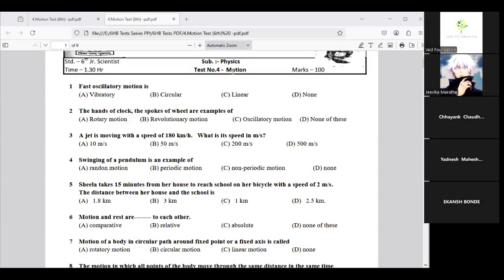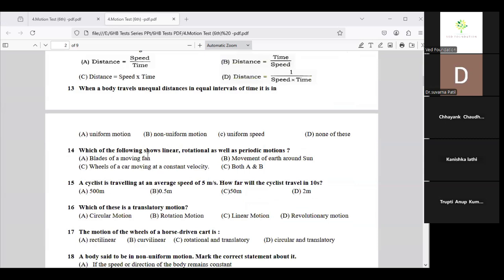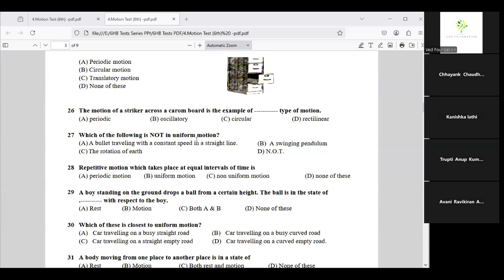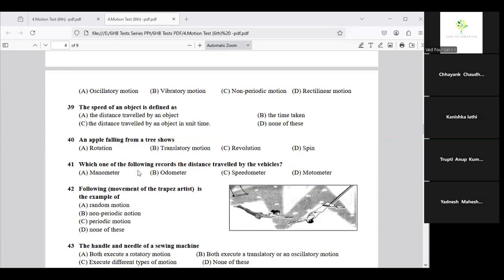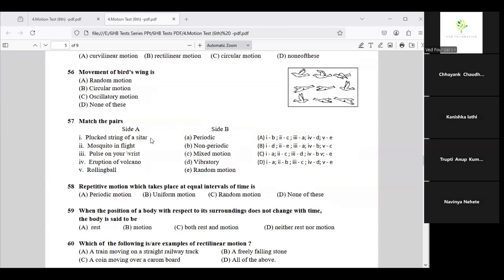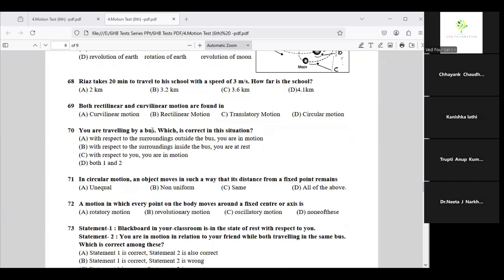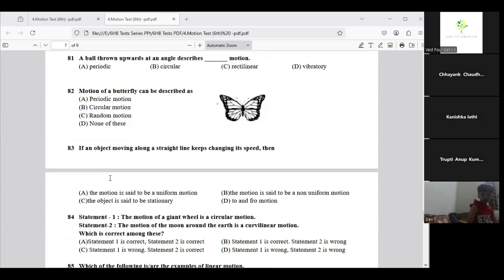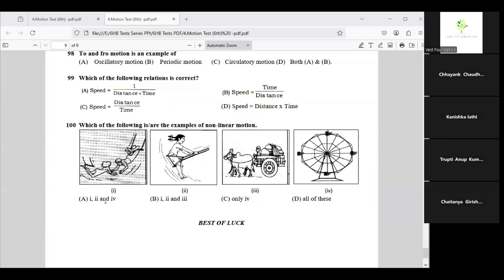Motion Unit Test Explained | Must-Watch for Homi Bhabha Jr. Scientist 6th Std!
Homi Bhabha Jr. Scientist | Motion Unit Test Explanation | 6th Std

🚀 Is your child struggling with basic scientific concepts?
Many students face challenges in understanding motion-related topics, leading to confusion in problem-solving. Without a strong foundation, they struggle with competitive exams like Homi Bhabha Jr. Scientist and other Olympiads.

💡 In this video, I have explained the Motion Unit Test in detail, covering all essential topics to help students develop a deep understanding of concepts like:
✅ Distance & Displacement
✅ Real-life Applications & Problem-Solving

This test ensures conceptual clarity and boosts exam confidence for 6th Std students preparing for the Homi Bhabha exam. Don't let your child miss this valuable learning opportunity!

🎯 Watch till the end and attempt the test yourself!

📢 Join our online classes and online Test Series.